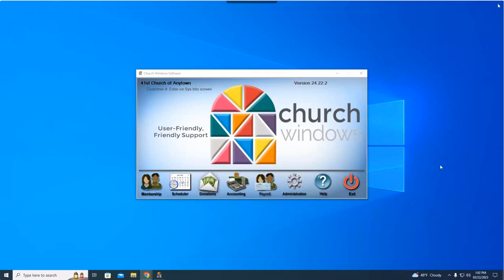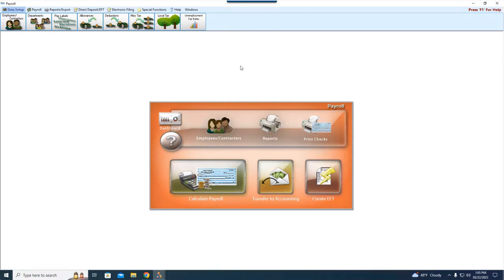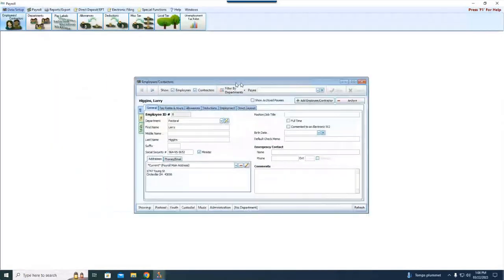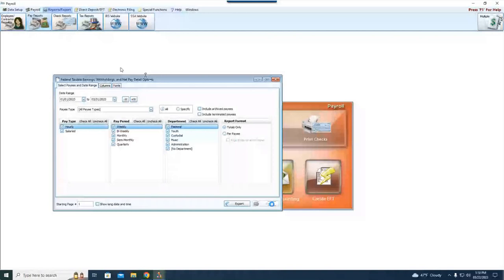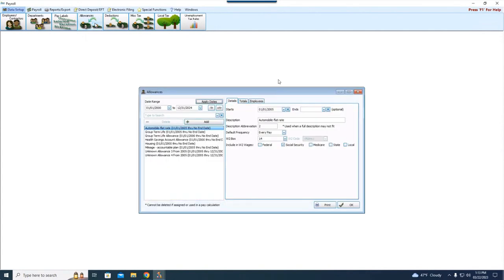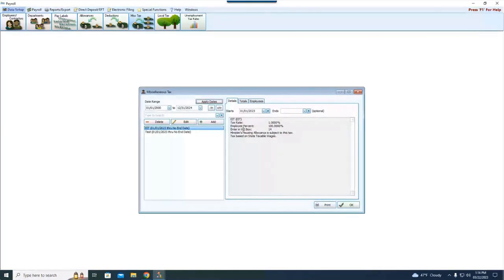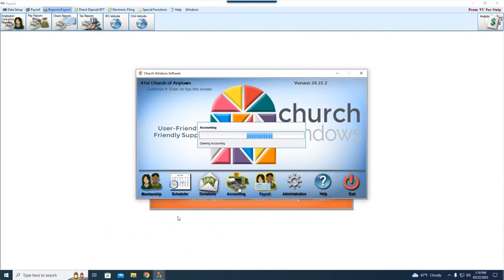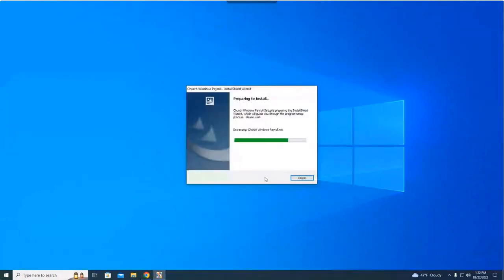Church Windows Payroll: Checkup (v24 & Newer)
Verify your tax attributes allowances and deductions are setup correctly.  Presented on 03/22/2023.